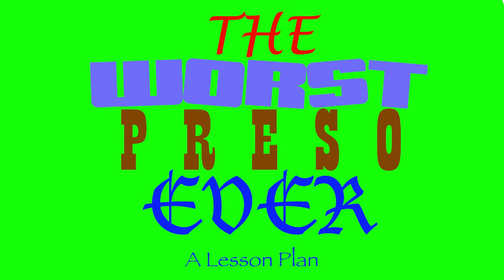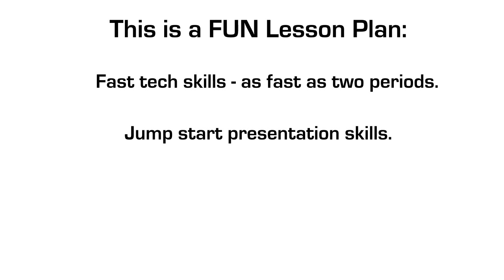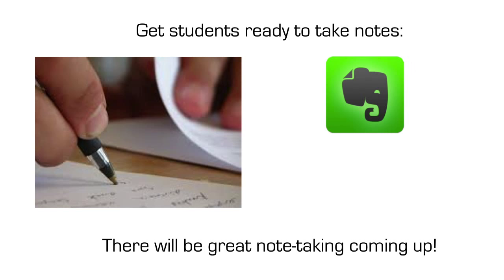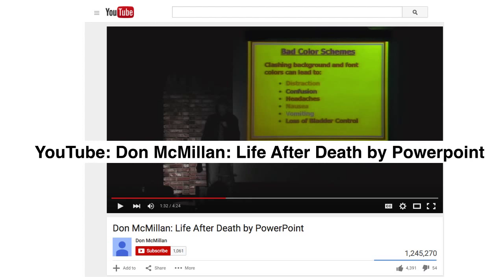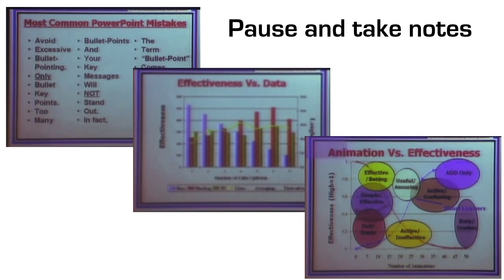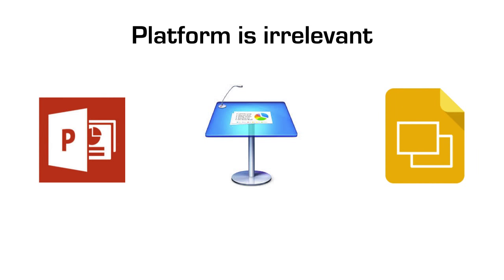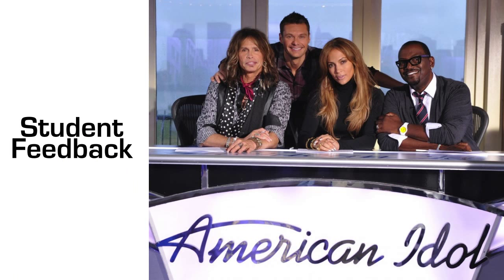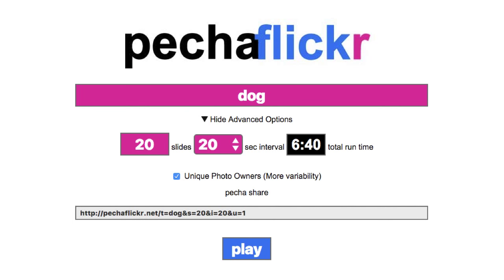Worst Preso Ever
Jon Corippo presents "The Worst Preso Ever." Do you need to: Embrace the 4Cs in your class? Get your students quickly up to speed on presenting or making slides in most any slide-making tool? Just want to do something that's really fun with your class? Well, making The Worst Preso Ever is just what you need. This gateway-level lesson design idea will help you to go "uptempo" in your classroom and really embrace all the 4Cs with your students (communication, collaboration, critical thinking and TONs of creativity. This will be one of your "go-to" lesson plans, watch today!